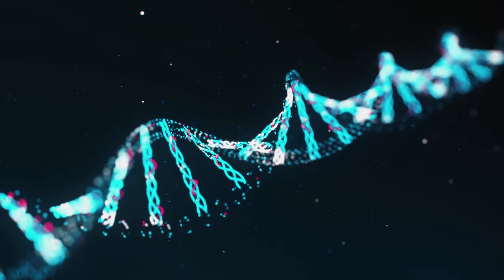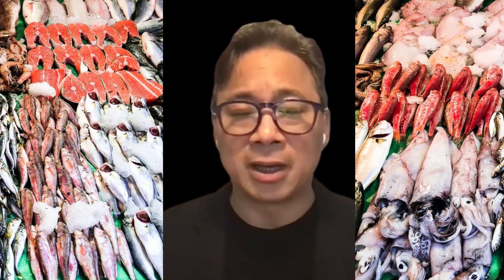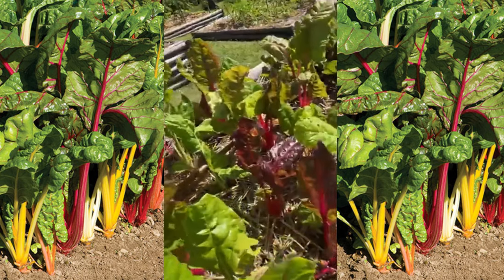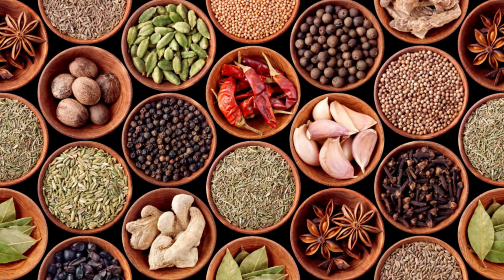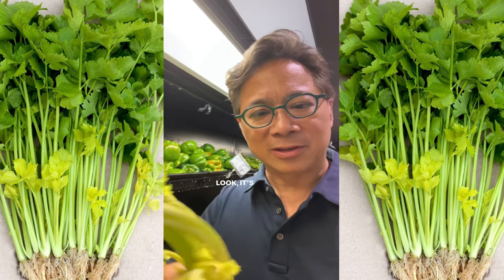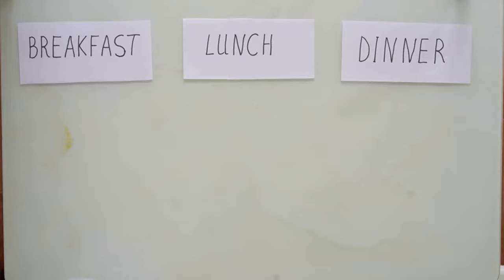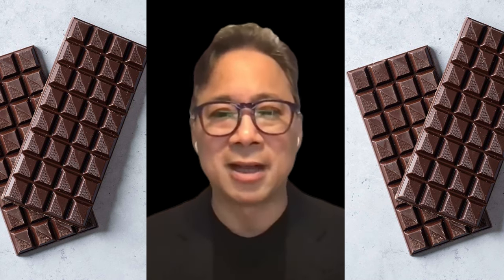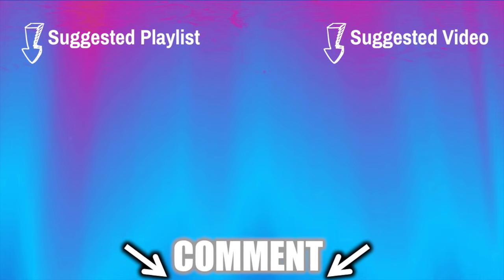🚨Eat THESE 3 Lunches 🍽️ for Regrowing Stem Cells Dr. William Li | Longevity Deprocessed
Dr. Li's Books 📚
Dr William Li Book Set (Eat to Beat Disease & Eat to Beat Your Diet)

Stem cells play a crucial role in maintaining and repairing our body, and incorporating the right foods into your diet can significantly boost their regeneration. Dr. Li, a world-renowned physician, scientist, and author, has spent years researching the connection between diet and health, and he's here to share his expertise with you.

Stem cells are unique in their ability to transform into various types of cells, helping to repair damaged tissues and organs. They are essential for healing and maintaining overall health. As we age, our body's ability to produce and maintain stem cells decreases, leading to slower healing and increased susceptibility to diseases. However, recent research has shown that certain foods can stimulate stem cell growth, offering a natural way to support our body's regenerative processes.

Dr. William Li has identified three specific lunches that are not only delicious but also packed with nutrients that can help regrow stem cells. These meals are designed to be easy to prepare and incorporate into your daily routine, ensuring that you can effortlessly benefit from their powerful effects. In this video, Dr. Li will guide you through the science behind these foods and explain how they contribute to stem cell regeneration.

By focusing on the right foods, you can naturally boost your body's ability to regenerate stem cells. These lunches are rich in antioxidants, vitamins, and minerals, which are essential for cellular health. Dr. Li's approach is based on scientific evidence and practical application, making it accessible for everyone.

Dr. Li also shares practical tips on how to incorporate these lunches into your routine. He provides advice on meal prepping, shopping for the right ingredients, and making substitutions if needed. His goal is to make it as easy as possible for you to benefit from these powerful lunches.

We encourage you to join the movement towards better health by incorporating these lunches into your daily routine. By doing so, you are taking a proactive step towards enhancing your body's natural ability to heal and regenerate. Dr. Li's approach is not just about eating healthy; it's about making informed choices that have a lasting impact on your health.

By doing so, you will stay updated on the latest health tips and scientific discoveries from experts like Dr. William Li. Your support helps us continue to provide valuable content that empowers you to live a healthier life.

We love hearing from our viewers! If you have any questions, comments, or personal success stories, please share them in the comments section below.

TIMESTAMPS
00:00 Introduction
01:09 Lunch with Seafood Seaweed
04:58 Eggplant Plus Lunch
07:11 Avocado Plus Lunch
09:12 Spinach Plus Lunch
11:12 Join The Club